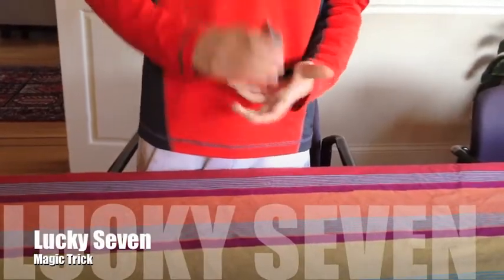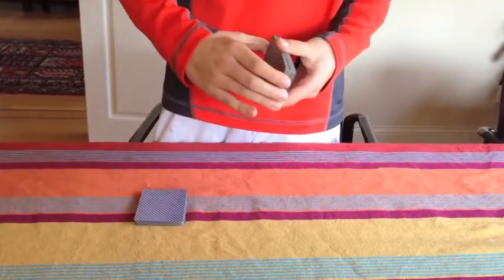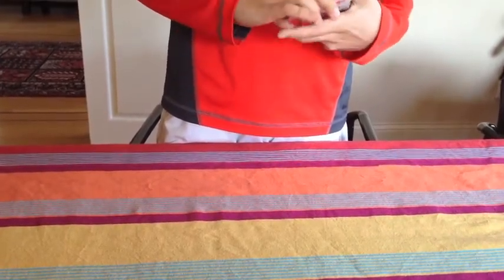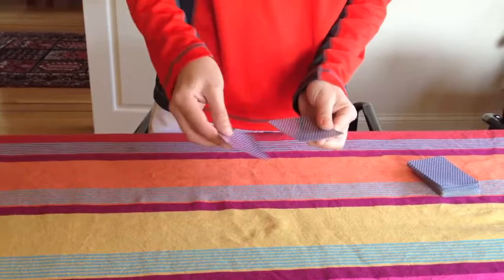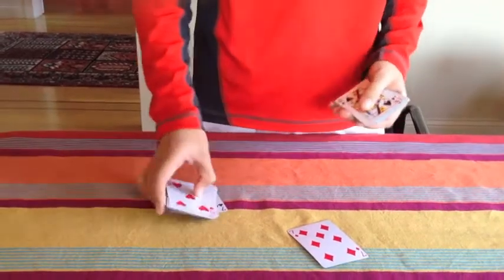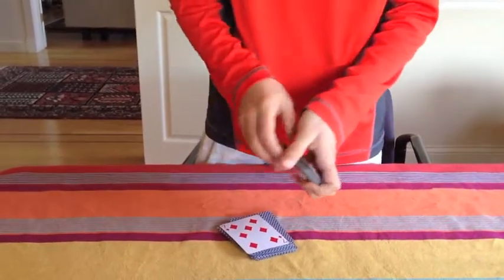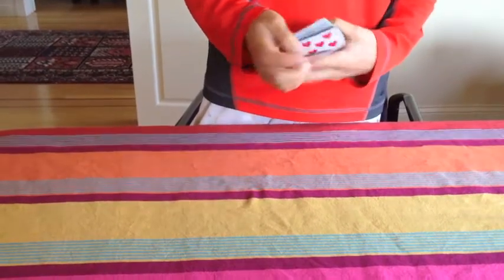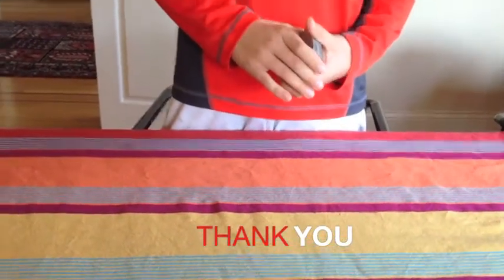The Magic Series: #4, Lucky Seven Card Trick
awesome trick, super easy. Can fool everyone in the world!